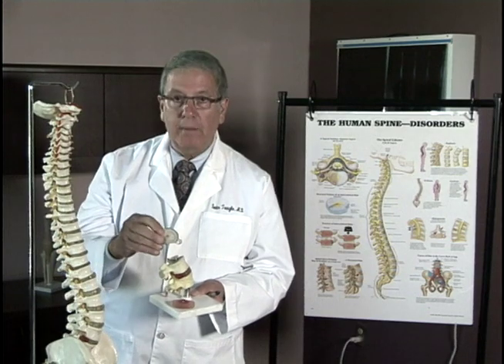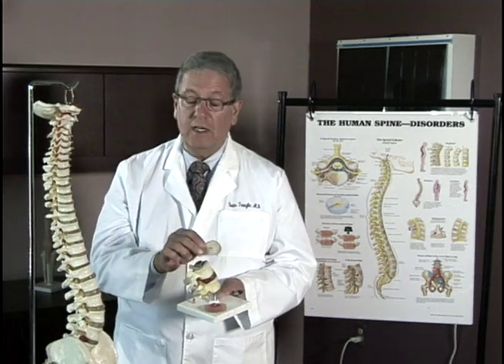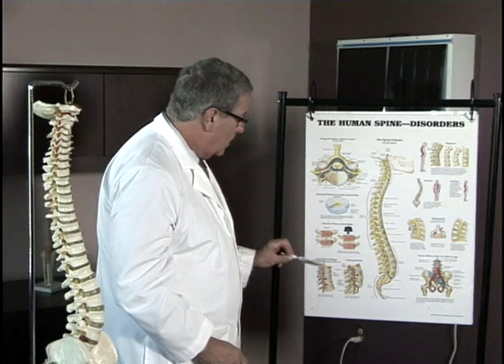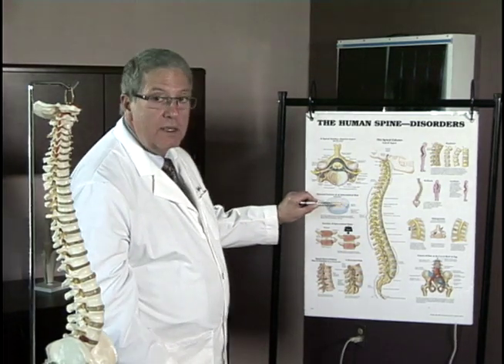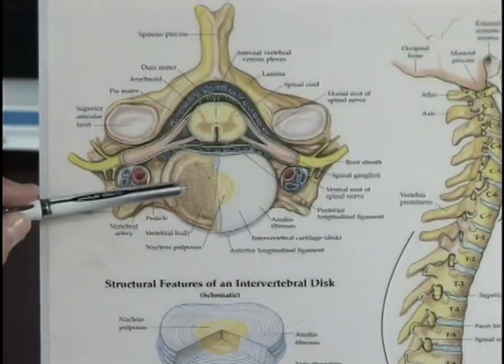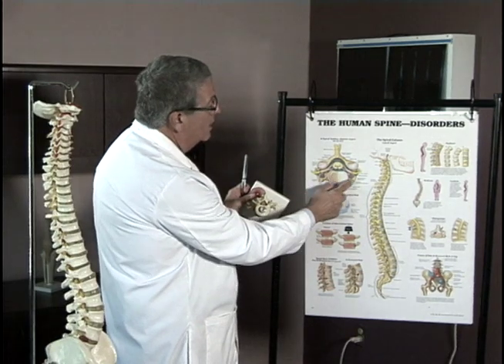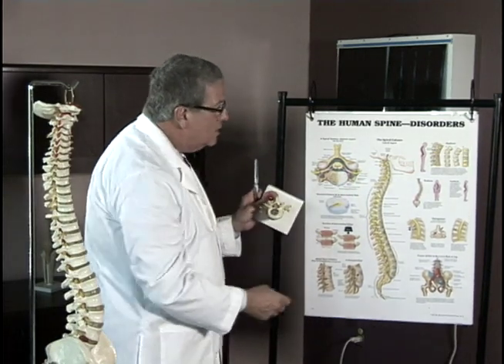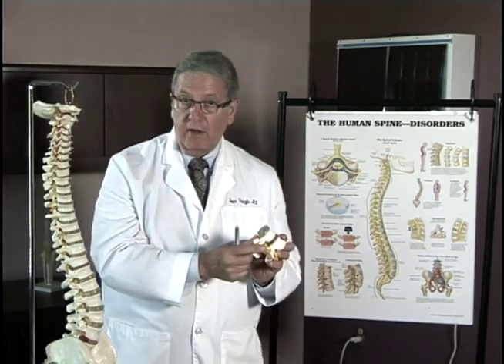Anatomy of the Spine | Degenerative Disc Disease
Dr. Kevin Trangle reviews the anatomy of a spine in this discussion about spinal discs and degenerative disc disease. or at .